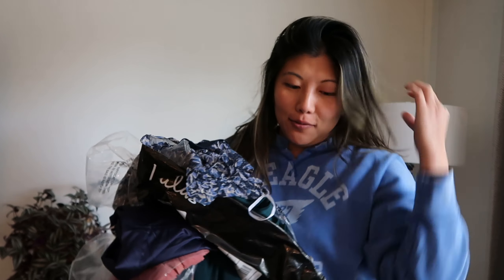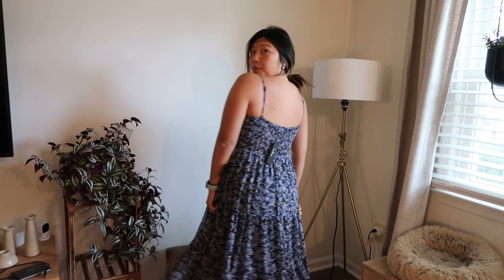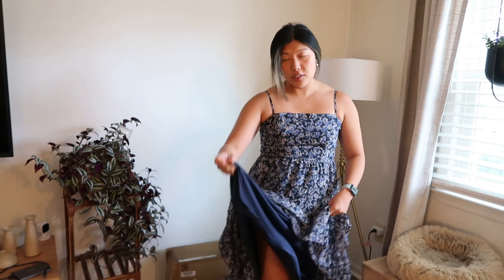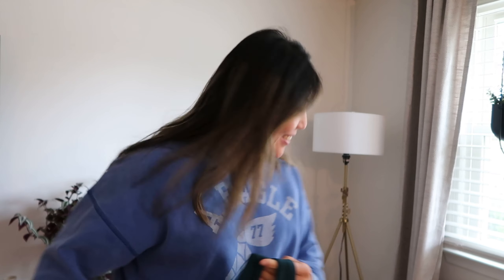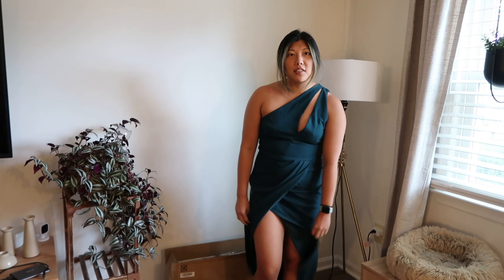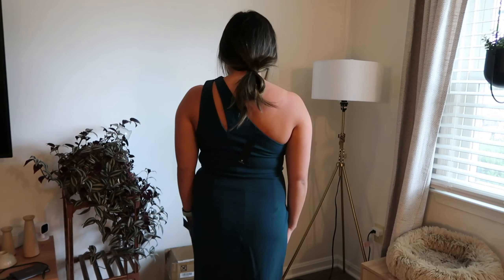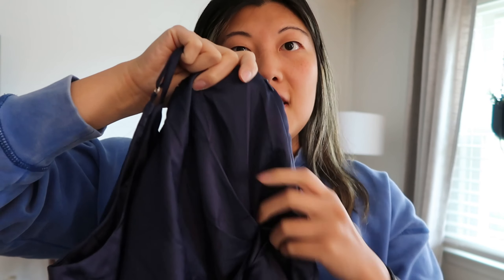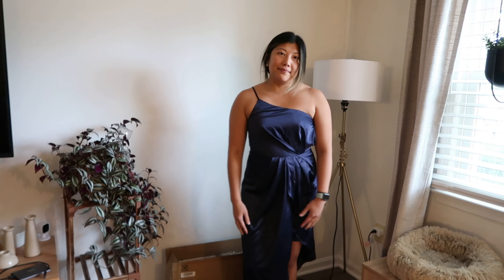WILL I BREAK THE ZIPPERS ON THESE DRESSES?! *SIZE MEDIUM AND LARGE LULU'S HAUL*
Hello - happy that you are here!! I'm attending a wedding in a couple of weeks and wanted to check out some dresses from Lulu's.  It was my first time ordering so I was hesitant about sizing and ordered everything in a medium or large.  I was unable to zip up 2 of the 5 dresses I ordered lol.